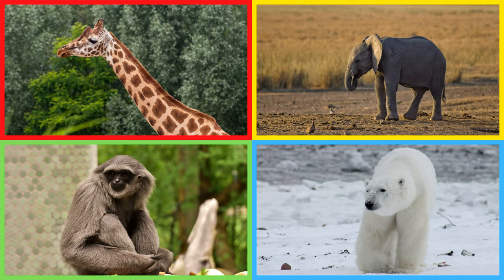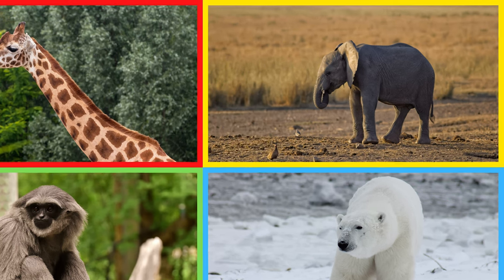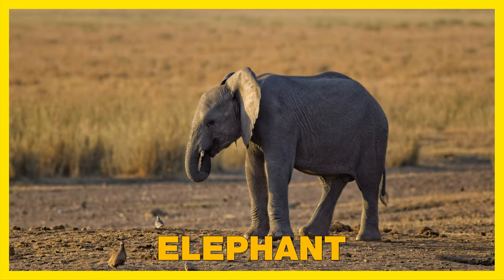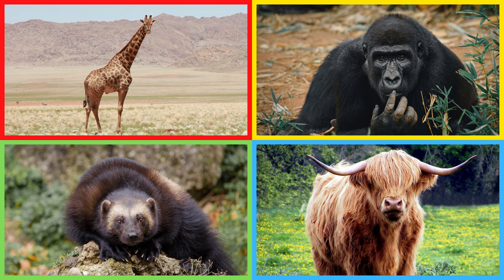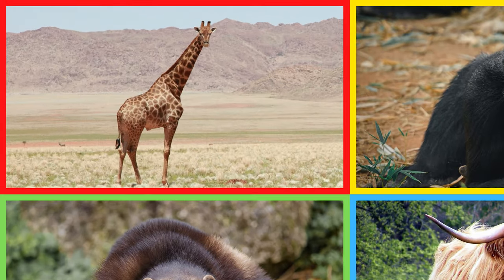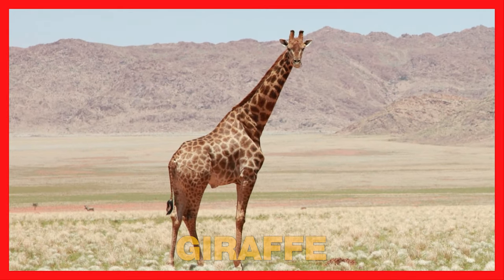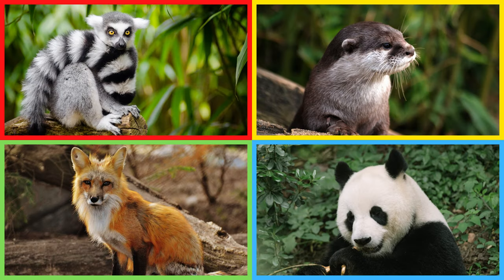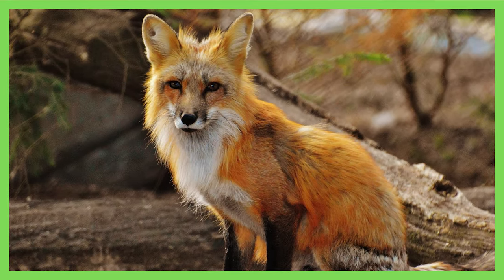Show me the Mammals Game for Kids - Where is the animal?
Show me the Mammal game for kids to learn mammals' names with pictures. This educational video will help practice the Mammal’s vocabulary for children in kindergarten or preschool age. We use questions like "Where is the animal?" and "Show me the animal" for an interactive learning experience for kids.

Kiddopedia channel is the right place to learn online the names and sounds of mammals. In this video, we would like to test children's knowledge about mammal names. We present four different animal pictures in a quiz format. Then, the narrator asks the kids questions like "Show me the elephant!", "Which animal is a cow?" or "Where is the panda?". We give the child some time to consider. Then, the correct answer is revealed with a cute animation. The picture of the correct animal is shown in a large picture and the correct pronunciation of the animal's name is repeated. This is an excellent educational method to practice the vocabulary of preschool children and learn from scratch.

Our video is prepared in 4K format to give the best learning experience. High-quality animal pictures can be watched on a mobile device, as well as on television. Parents who are not native English speakers can benefit from this educational video by assisting their children while learning.

Kiddopedia channel is the right place if you are looking for educational videos for babies & kids at preschool age. Only real animal pictures in HD quality are used in this video. This will help your kids to practice and learn the names of mammals correctly. 20 different Mammal names are a perfect starting point for the education of children.

List of Mammals Vocabulary in This Video:
00:05 COW
00:19 CHIMPANZEE
00:33 PANDA
00:47 DOLPHIN
01:02 ELEPHANT
01:16 HIPPOPOTAMUS
01:30 SHEEP
01:44 KANGAROO
01:58 GIRAFFE
02:12 HORSE
02:27 CAT
02:41 ZEBRA
02:54 RACCOON
03:09 BEAVER
03:23 CHEETAH
03:38 DONKEY
03:52 SQUIRREL
04:06 DEER
04:20 LEOPARD
04:34 FOX